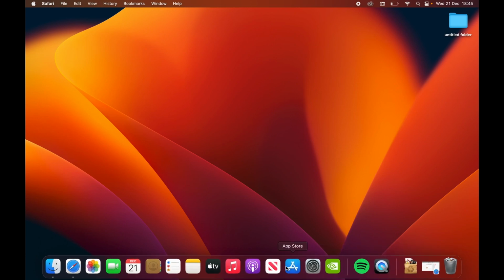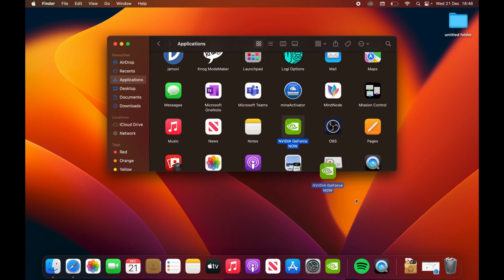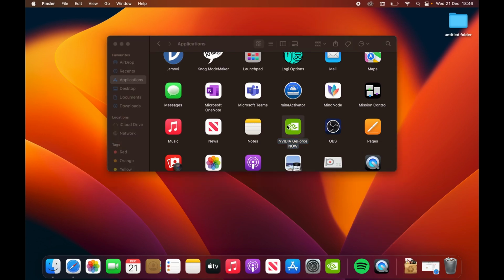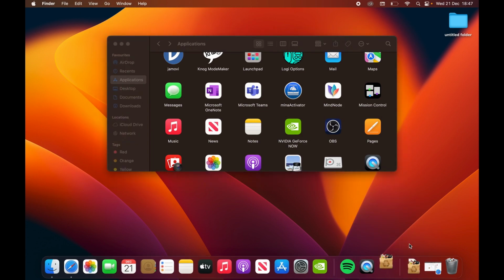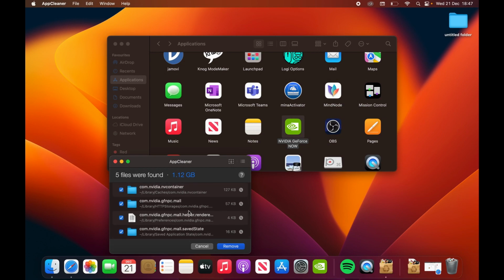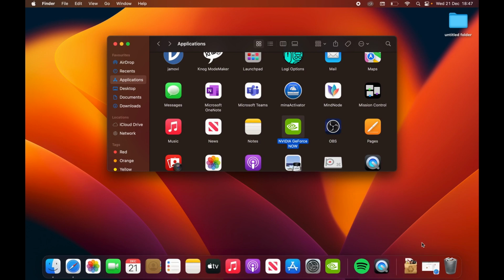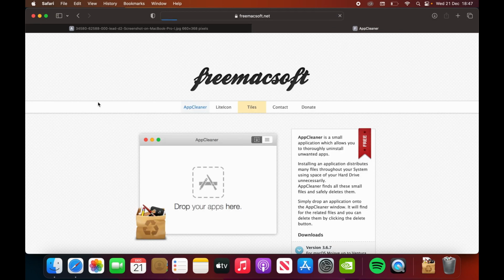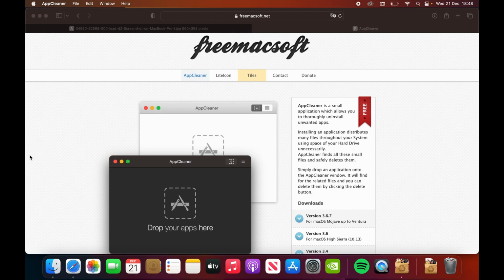MacOs How To Uninstall Apps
In this tutorial, we'll show you how to uninstall apps on MacOS. From built-in apps to third-party software, we'll cover all the different ways to remove apps from your computer. Whether you're looking to free up space or remove a program that's causing issues, this video will walk you through the process step-by-step. We'll also cover how to completely remove an app and its associated files, to ensure that it's completely gone from your Mac. Whether you're a beginner or an experienced Mac user, this video will have something for you.

How to remove apps from MacOS ?
Where can i delete apps on Mac System
Uninstalling Apps from Mac OS ?
How to uninstall games on Macos ?
Where is uninstall manager on Os On Macbook ?